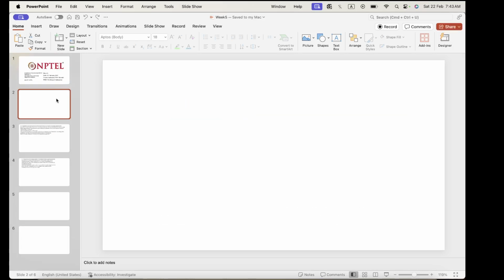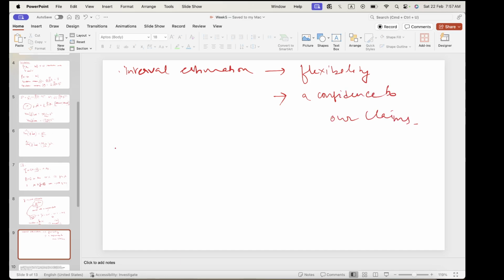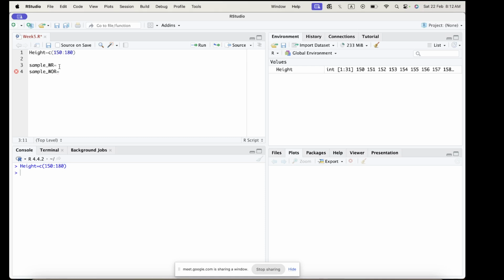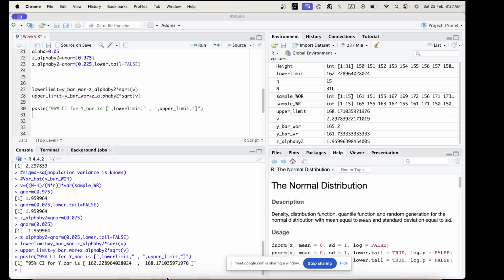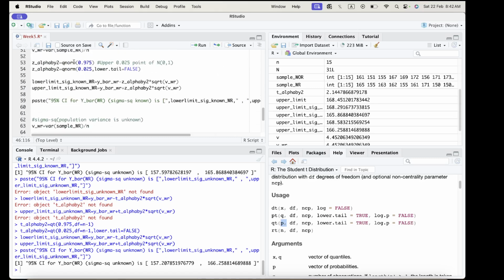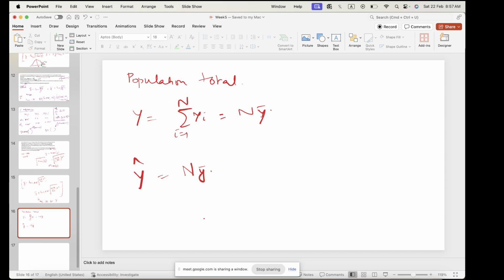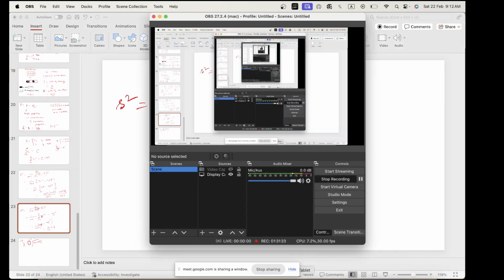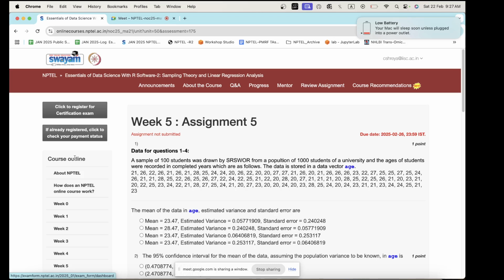Week5-Essentials of Data Science with R-II: Sampling Theory & Linear Regression Analysis(noc25-ma21)